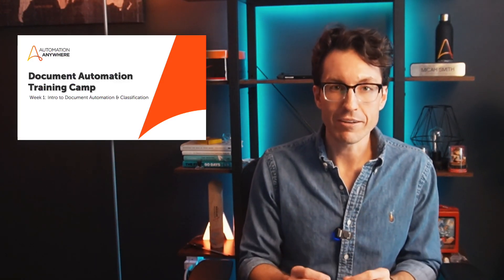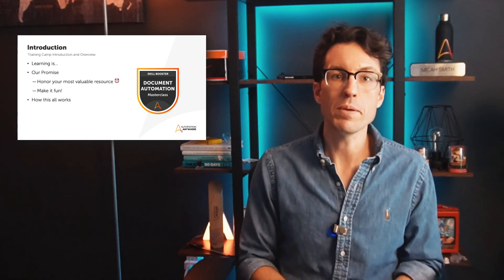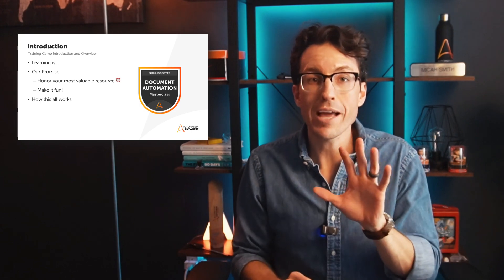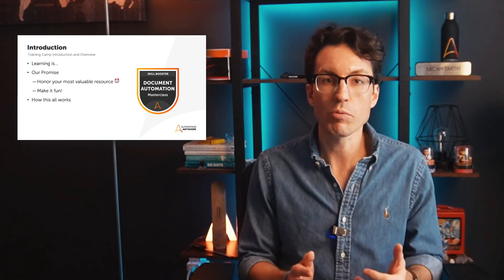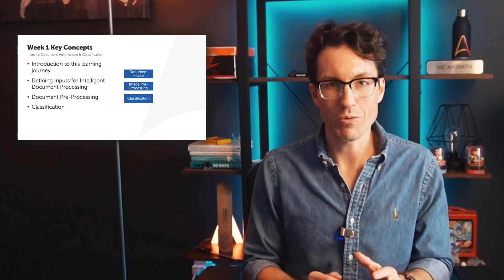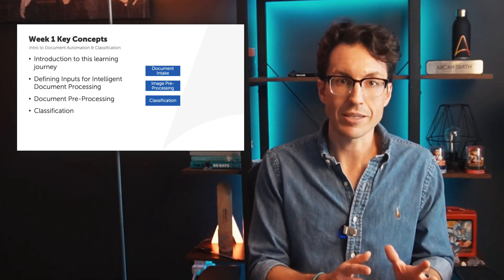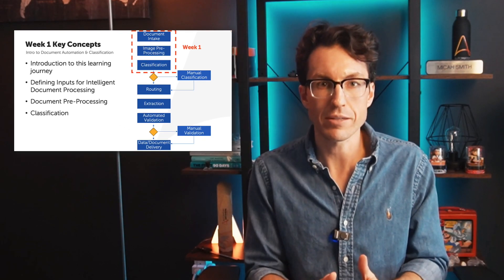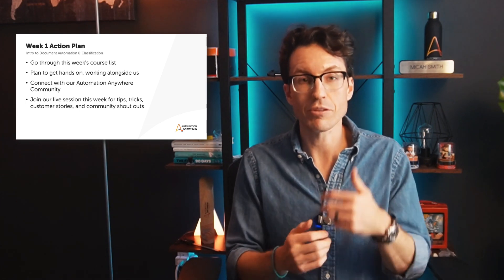Document Automation Training Camp - Week 1 Kickoff | Automation Anywhere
Welcome to Week 1 of Automation Anywhere's Document Automation Training Camp. In this week's kick-off, we focus on what to expect from this training camp, some highlights of the week 1 courses, and some tips on how to get the most from the training.

Don't miss this opportunity to revolutionize your business operations with AI-powered document processing. Hit play now and take the first step toward automation mastery.